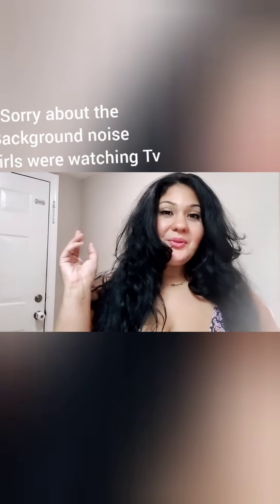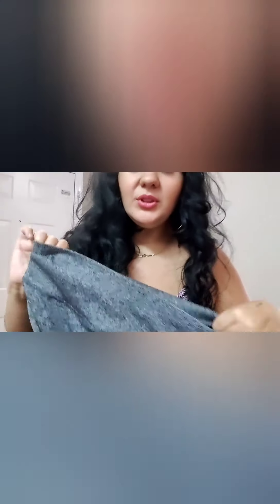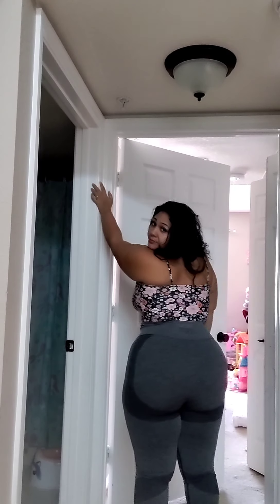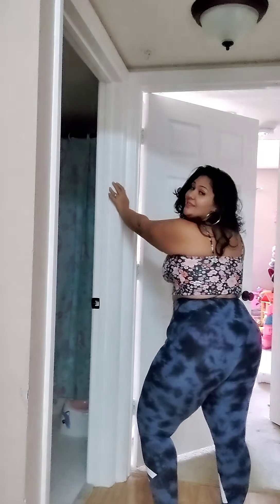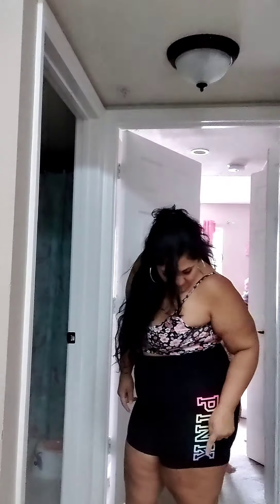Will it Fit Plus size girl trying on Pink and Victoria secret Leggings